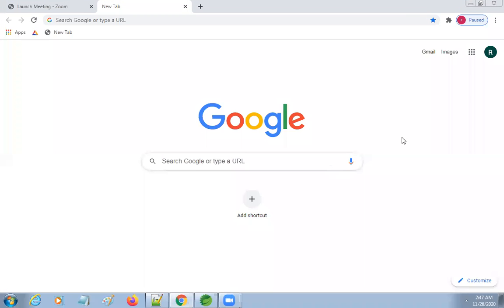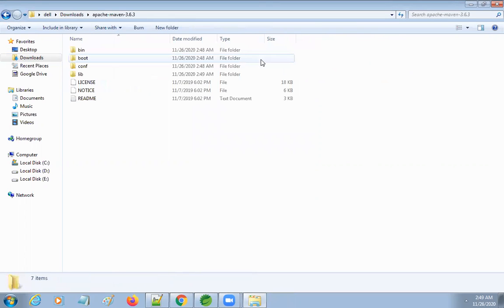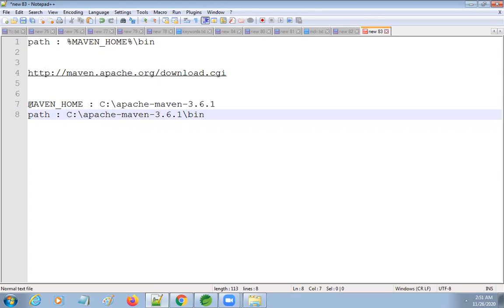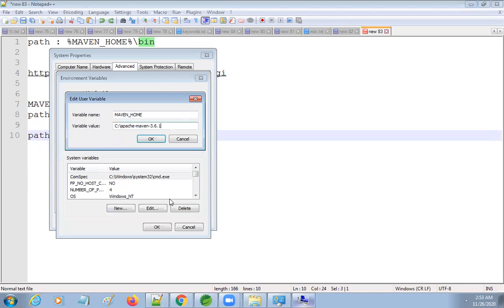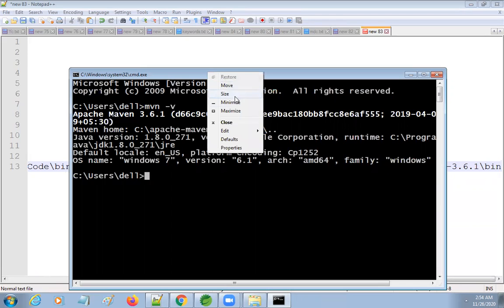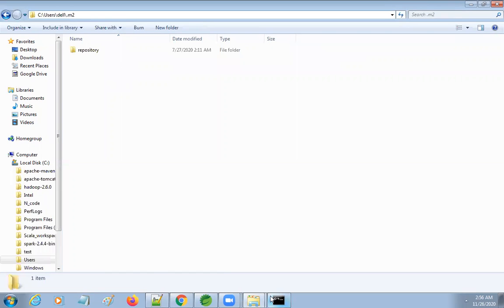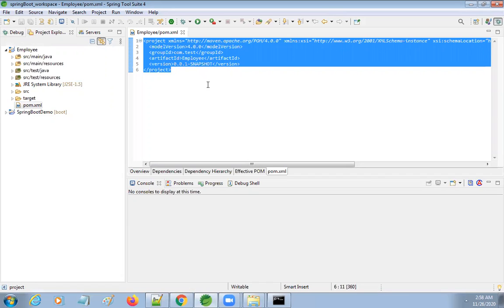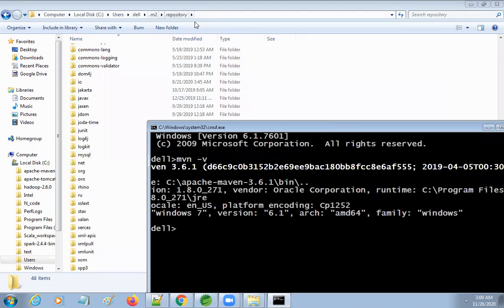How to install Maven on windows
In this  tutorial, you will learn step by step how to install apache maven on windows  machine